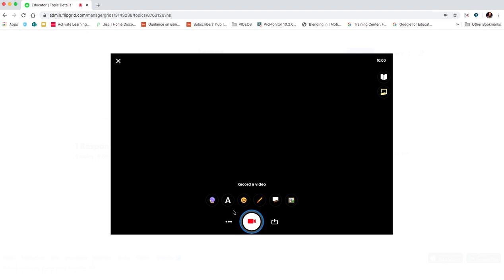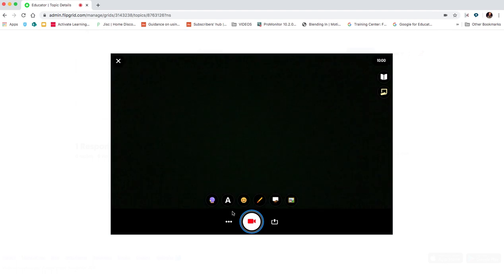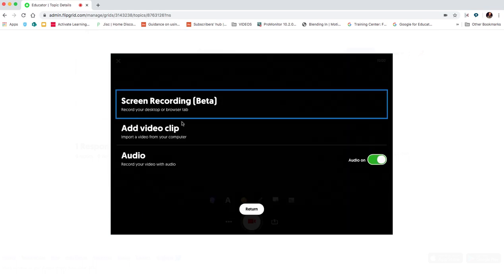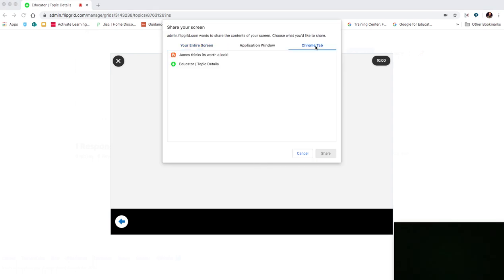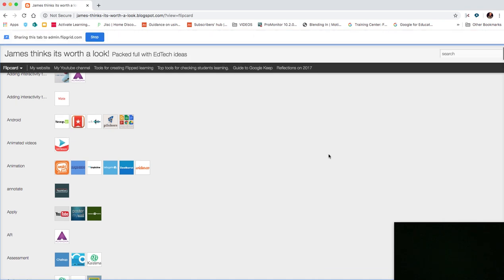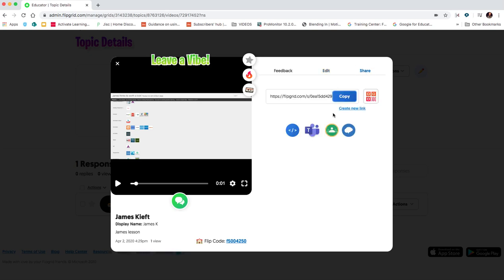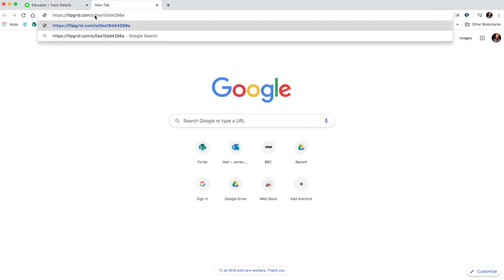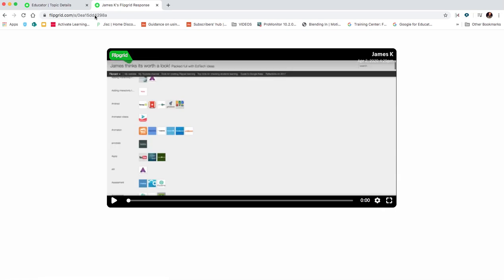New screen record option in Flipgrid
In this video I go through and show the new screen recorder option, recently added. perfect for recording those remote learning activities.